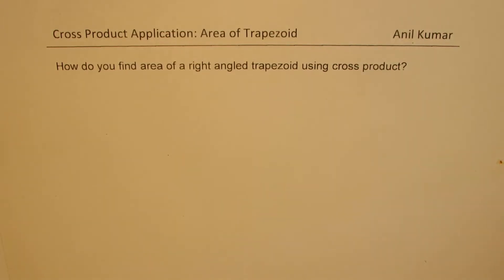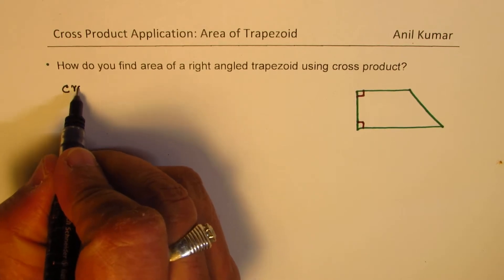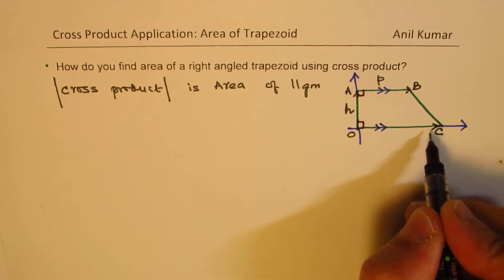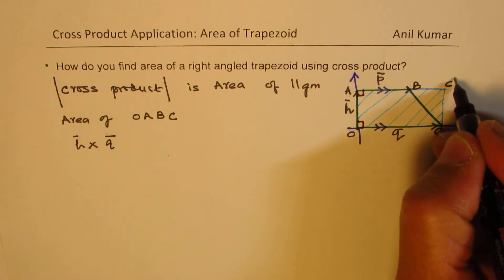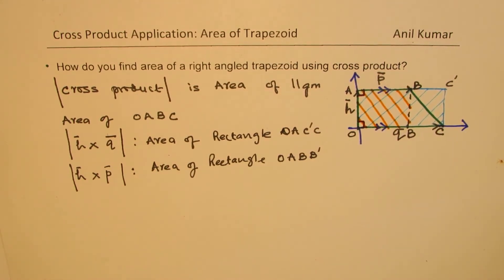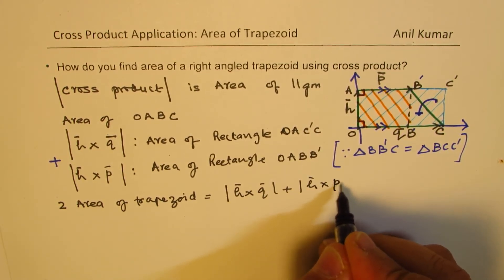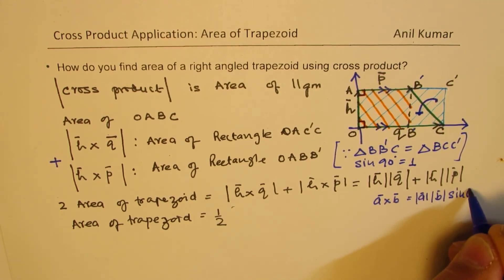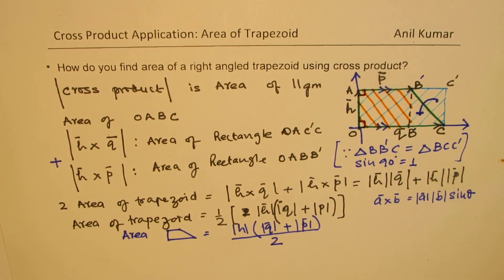Area of a Right Angled Trapezoid Using Cross Vector Product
How do you find area of a right angled trapezoid using cross product?